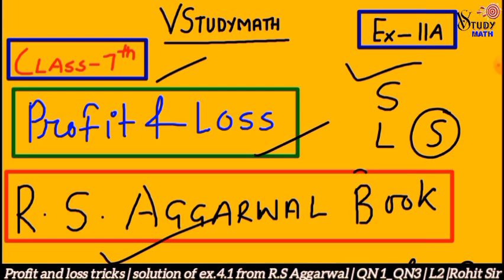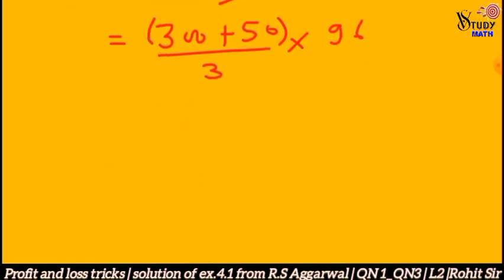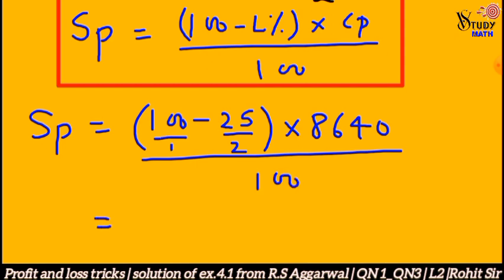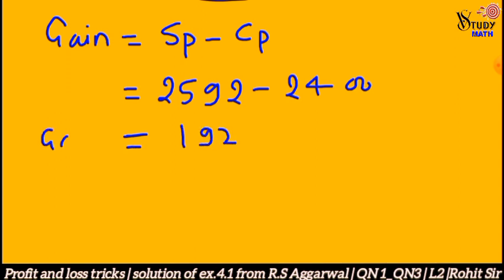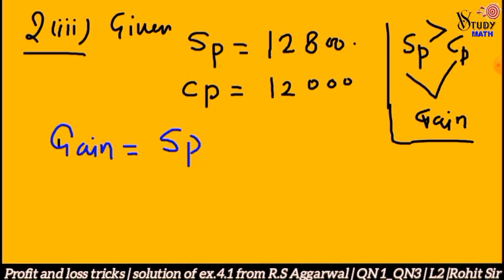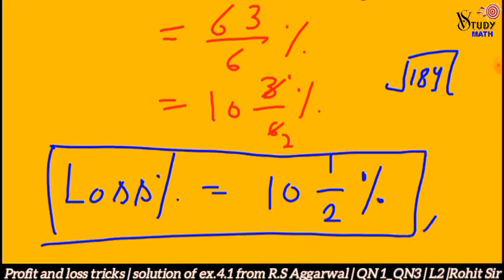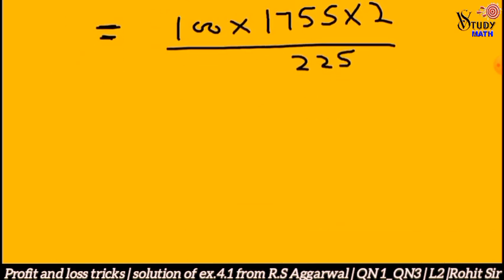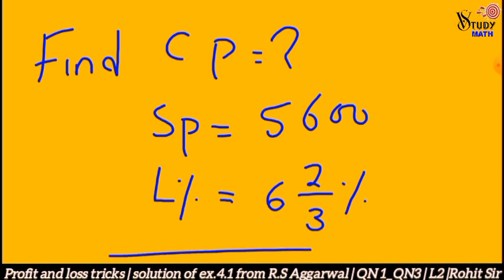profit and loss trick | how to find profit loss percent|formula of c.p | Lecture two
profit and loss trick |how to find profit and loss percent  | formula of c.p | L2

🎯Playlist:- Class 7 Mathematics |R.S Aggarwal

🧑‍🏫Introduction to Profit and Loss
🧑‍🏫Basic Concepts of Cost Price, Selling Price, and Profit
🧑‍🏫Calculating Profit and Loss Percentages
🧑‍🏫Multiple Transactions Involving Profit and Loss

🧑‍🏫🧑‍🏫 "Embark on a mathematical journey with me! As your dedicated math tutor, my mission is to transform challenges into triumphs. Let's not just solve problems, but unravel the beauty of math together. Join me in shaping a future where math isn't a hurdle but a thrilling adventure!"🧑‍🏫🧑‍🏫